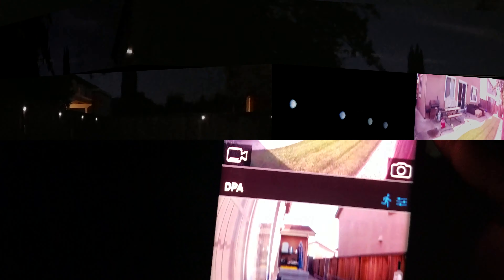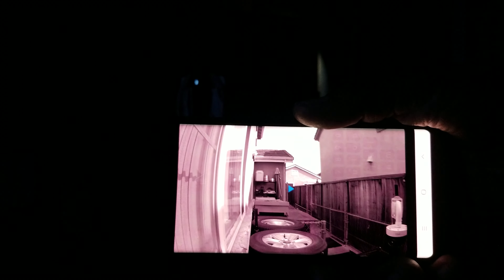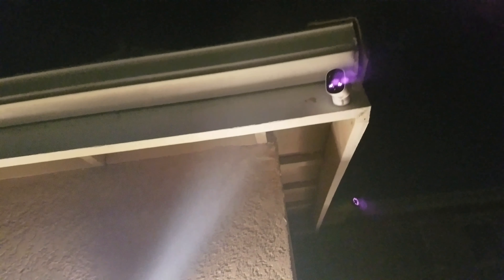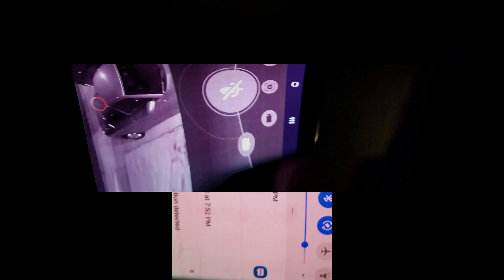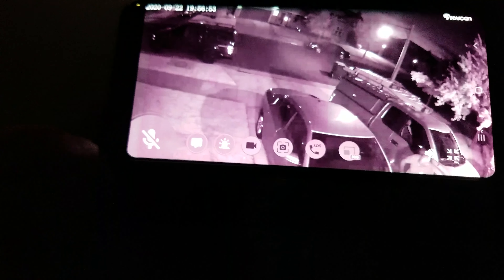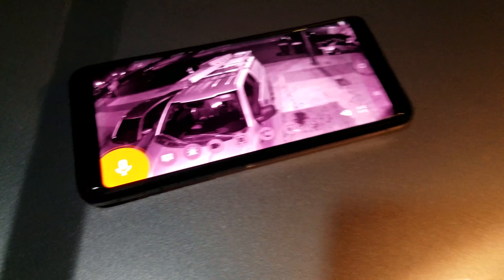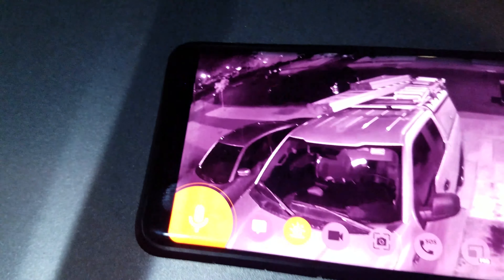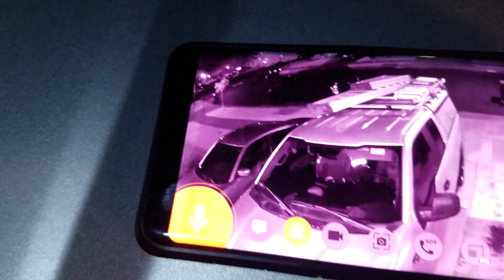"Security Camera Tips and Techniques: Placement, Settings, Wireless, and Battery-Operated Cameras"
Security tips and techniques for using security cameras, wireless cameras, and battery-operated security cameras:

1. Placement:
   - When positioning your cameras, consider the field of view and the areas you want to monitor. Place cameras in locations that provide optimal coverage of vulnerable entry points, such as doors, windows, and driveways.
   - Mount cameras at a higher vantage point to minimize the risk of tampering or obstruction.
   - Ensure cameras have a clear line of sight without any physical obstructions like trees, shrubs, or walls that may impede the view.

2. Camera Settings:
   - Adjust motion detection sensitivity to find the right balance. High sensitivity may result in frequent false alerts triggered by pets, insects, or moving vegetation, while low sensitivity may miss important events.
   - Enable motion-activated recording to capture significant events and conserve storage space by recording only when motion is detected.
   - Some cameras offer the ability to define motion detection zones, allowing you to focus on specific areas and reduce unnecessary recordings triggered by motion outside of those zones.

3. Wireless Security Cameras:
   - Secure your Wi-Fi network by using a strong, unique password and enabling encryption (WPA2 or higher). This helps prevent unauthorized access to your cameras and ensures that the footage remains confidential.
   - Regularly update the firmware of your wireless cameras. Manufacturers often release updates to address security vulnerabilities and improve performance. Check the manufacturer's website or the camera's companion app for firmware updates.

4. Battery-Operated Security Cameras:
   - Keep spare batteries on hand to ensure uninterrupted operation of your battery-operated security cameras. This way, you can quickly replace drained batteries and maintain surveillance coverage.
   - Look for cameras with low-power consumption to maximize battery life. Features such as efficient motion detection algorithms and power-saving options can significantly extend the camera's battery life.
   - Some battery-operated cameras offer notifications or alerts to let you know when the battery is running low. Take advantage of these notifications to stay informed about when batteries need to be replaced or recharged.

5. General Security Measures:
   - Display signs indicating the presence of surveillance cameras. These signs can act as a deterrent, making potential intruders think twice before attempting any illegal activity.
   - Regularly review and back up recorded footage. Consider using an external hard drive, a network-attached storage (NAS) device, or cloud storage to securely store your recordings. Backing up footage helps prevent loss in case of camera failure or tampering.
   - If you opt for cloud storage, ensure the provider offers robust security measures, such as encryption and two-factor authentication, to protect your data.

6. Privacy Considerations:
   - Familiarize yourself with local privacy laws and regulations regarding the use of security cameras. Avoid recording areas where individuals have a reasonable expectation of privacy, such as bedrooms, bathrooms, or changing areas.
   - Ensure that access to camera feeds and recordings is password-protected. Create strong, unique passwords and avoid using default credentials.
   - Regularly review your camera's footage and delete any unnecessary recordings to protect the privacy of individuals captured on camera. Establish a retention policy that aligns with your specific needs and compliance requirements.

Always refer to the user manuals and guidelines provided by the camera manufacturers for specific instructions on installation, settings, and maintenance of your security cameras. Additionally, stay updated on the latest security practices and advancements in camera technology to ensure the highest level of protection for your property and data.